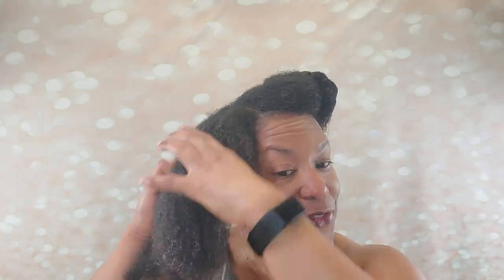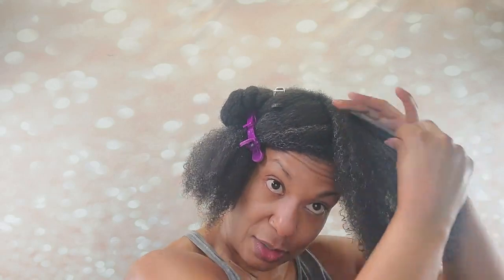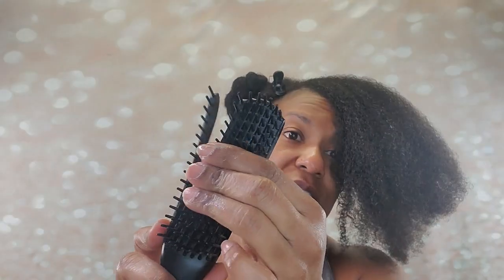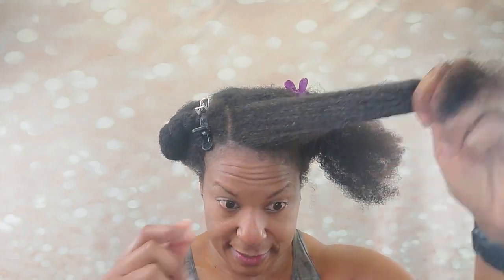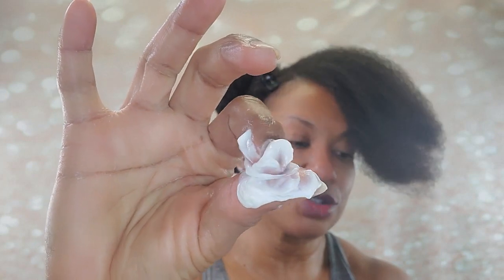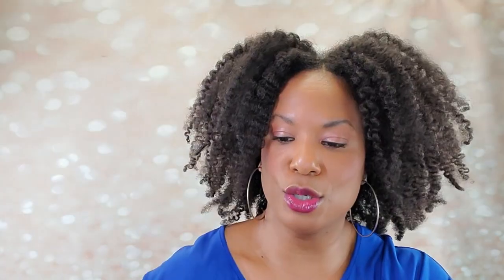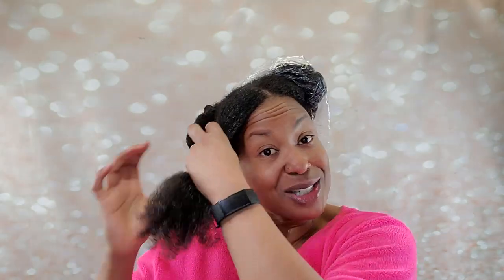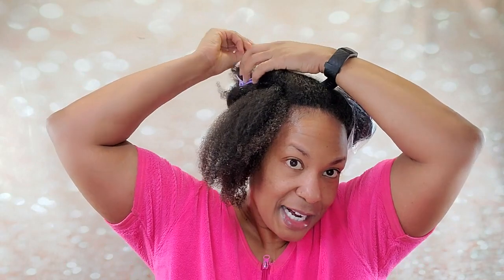Video Compilation - Mane Krush, Kai Blends, Curl of Essance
Hey Guys!
I have so many wash day video clips that I recorded and didn't finish.  At this point, I'm just throwing them together.    Hopefully, you can get a tip or learn of a new product that sounds interesting.